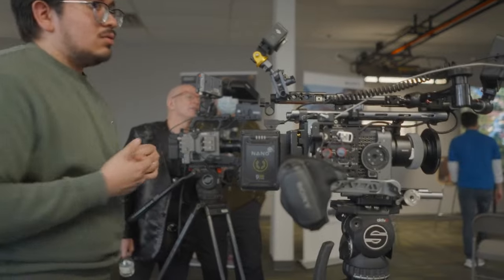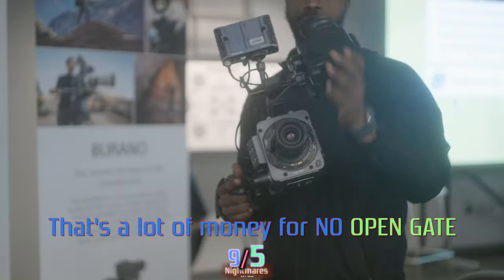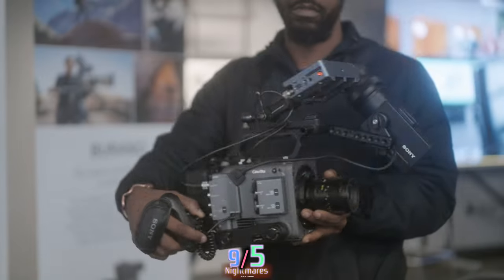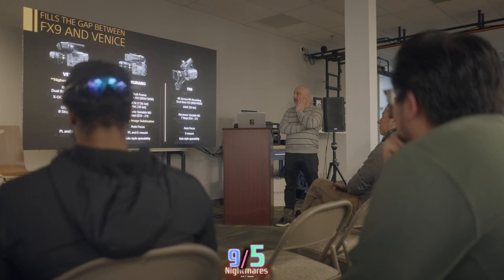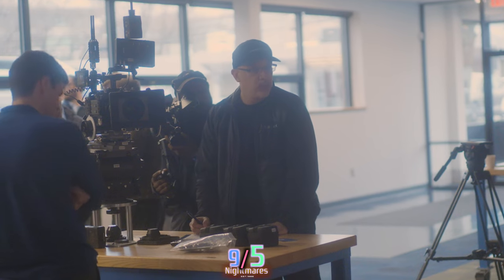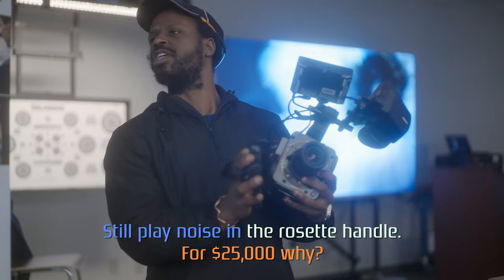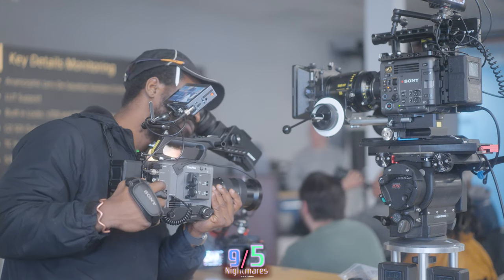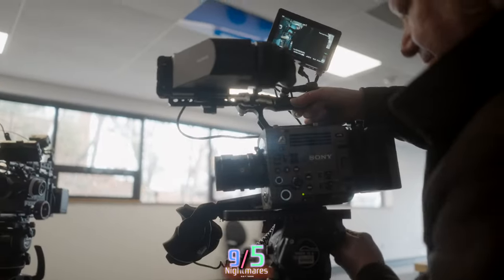Sony Burano HANDS ON REVIEW @ Talamas Digital Cinema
A hands on review of the SonyBurano ain Waltham, Mass at Talamas Digital Cinema.